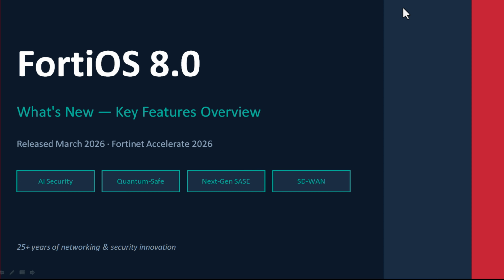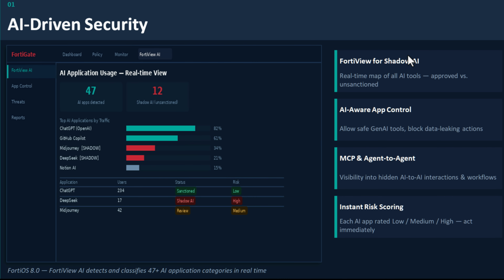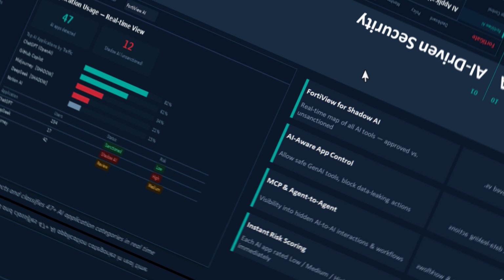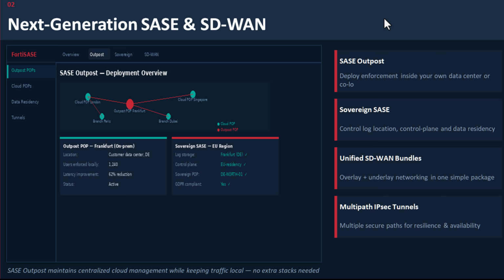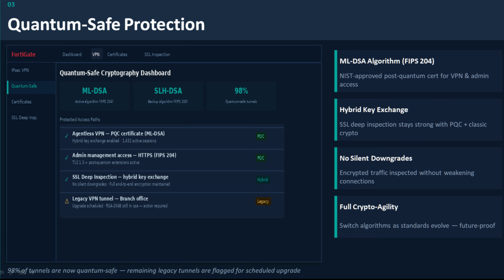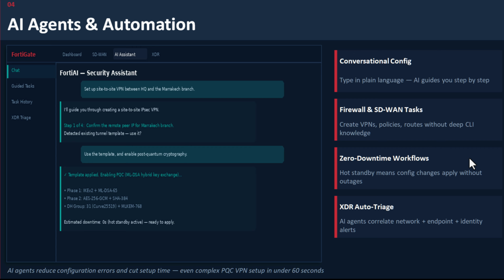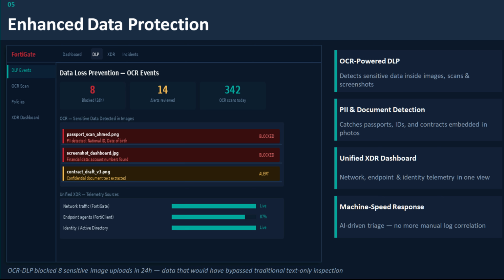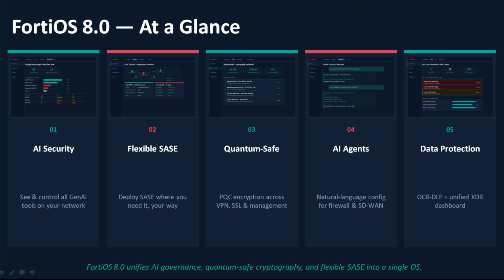🚀 FortiOS 8.0 — What's New AI Security, Quantum Safe VPN & SASE Explained Simply 🔥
Fortinet has released FortiOS 8.0, bringing powerful new features, enhanced security capabilities, and improved performance for modern network environments. In this video, we break down everything you need to know about the latest FortiOS update and how it can improve your firewall and network security infrastructure.

🔐 What you’ll learn in this video:

Key new features in FortiOS 8.0:
- 🤖 01 — AI Security (FortiView & Shadow AI)
- 🌐 02 — Next-Gen SASE & SD-WAN
- 🔐 03 — Quantum-Safe Protection
- 💬 04 — AI Agents & Automation
- 🛡️ 05 — Enhanced Data Protection (OCR DLP + XDR)

Whether you're a network engineer, system administrator, or cybersecurity enthusiast, this guide will help you understand how FortiOS 8.0 can strengthen your network security and optimize your Fortinet firewall deployment.

💡 Stay ahead of cyber threats and make the most of your Fortinet solutions with this in-depth overview!